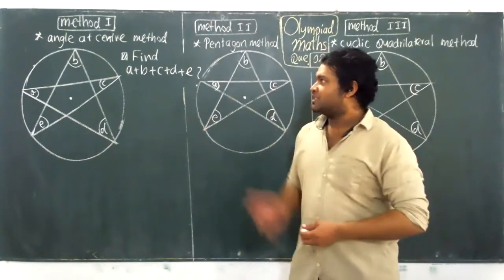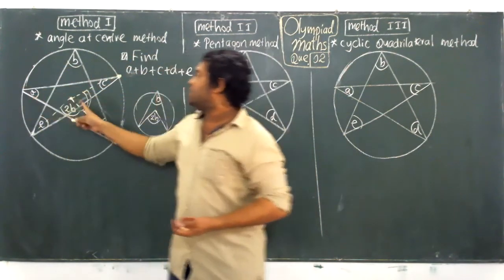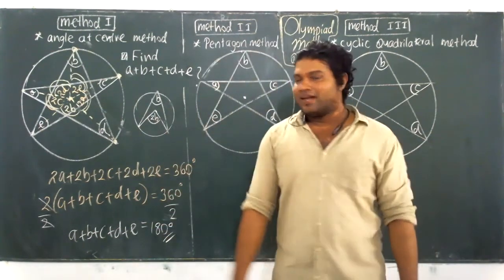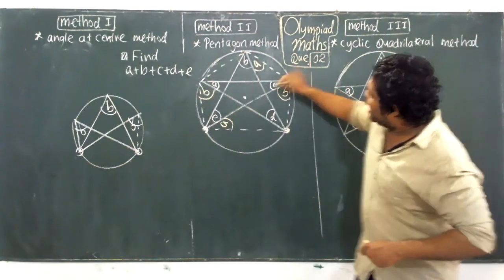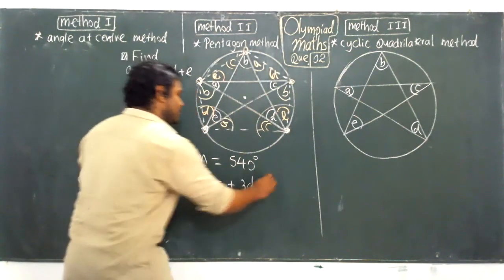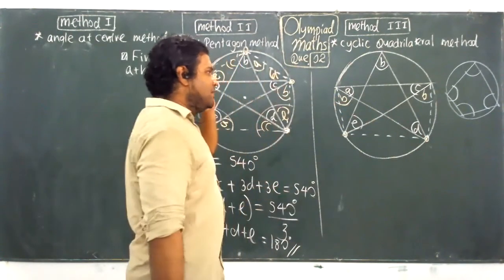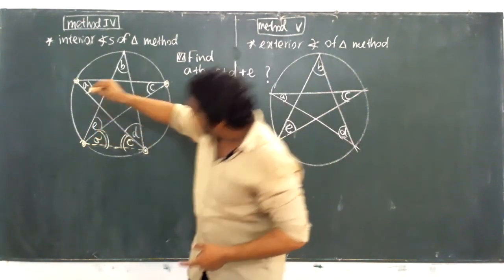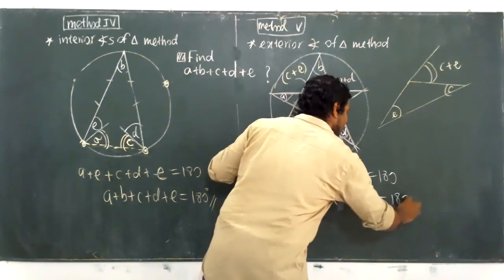Olympiad Maths Prob#02- (English medium) -with 5 Methods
geometry maths englishmedium angles subtended at the centre is twice, same segment, interior angles, triangles, cyclic quadrilaterals, pentagon,how to solve olympiad, maths problems , OL maths, ALmaths, intermediate maths,london OL, edexcel exam, Cambridge,